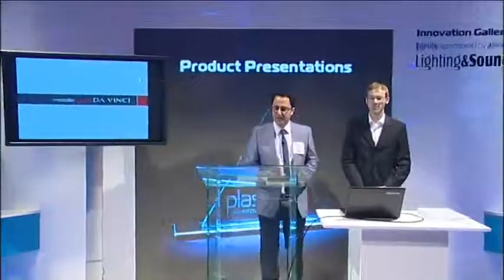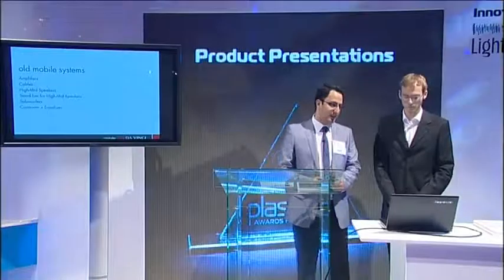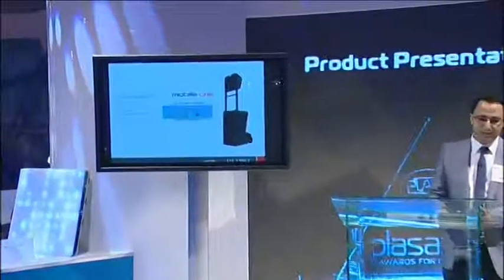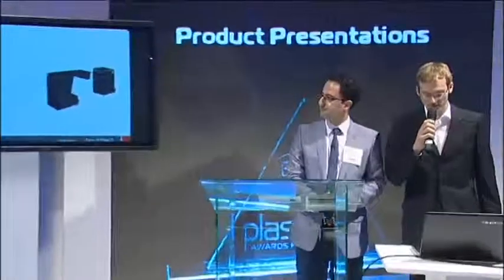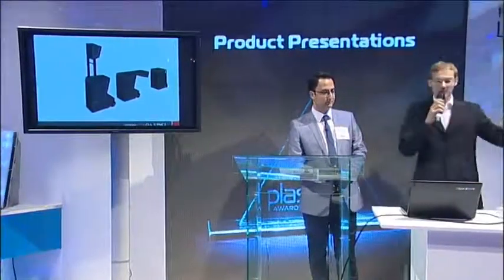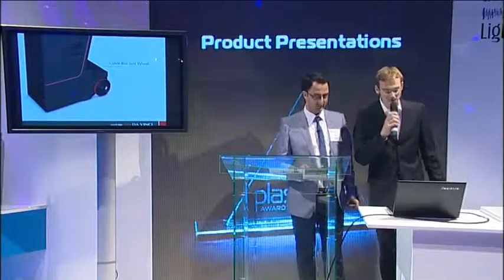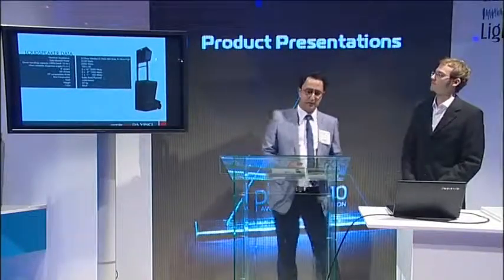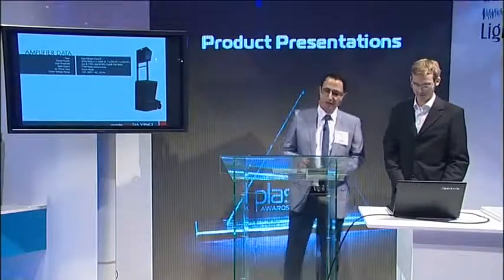Infomuzik - Da Vinci Mobile One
Product Presentation by InfoMuzik - PLASA Awards for Innovation, PLASA Show 2010